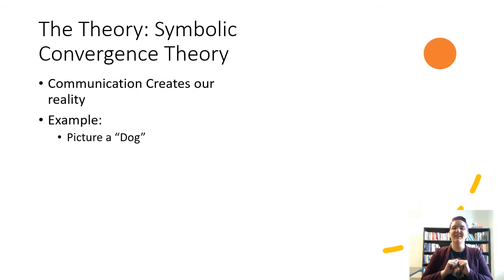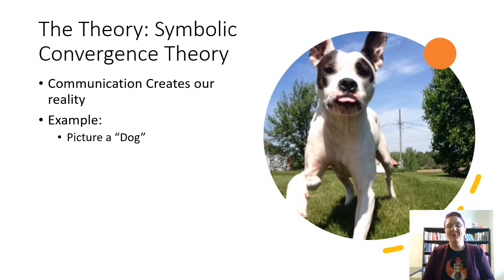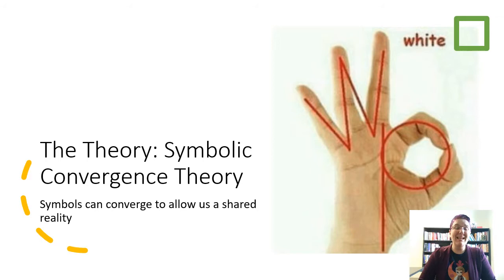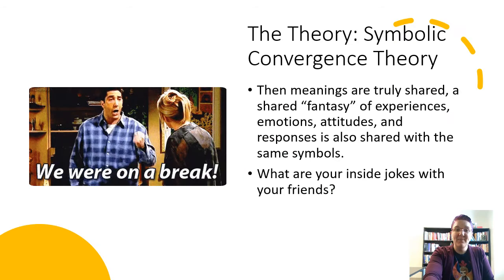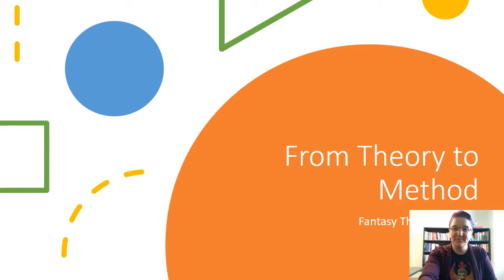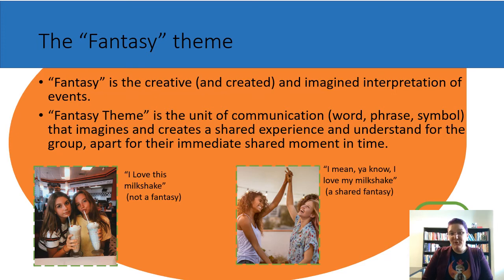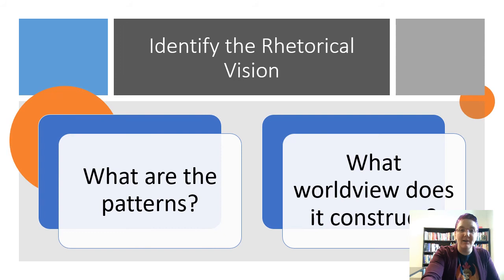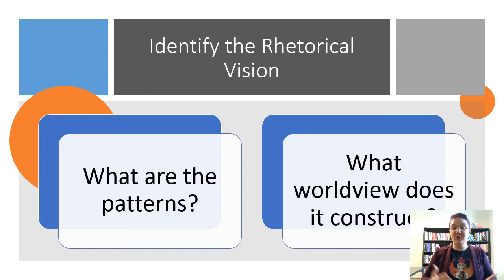Fantasy theme analysis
A video for Dr. Styer's rhetorical criticism class on fantasy theme analysis.